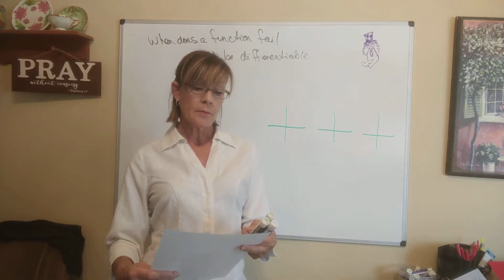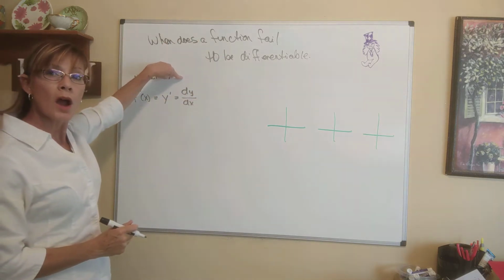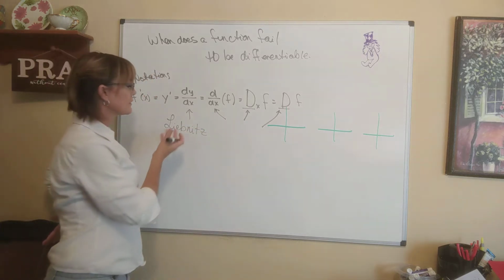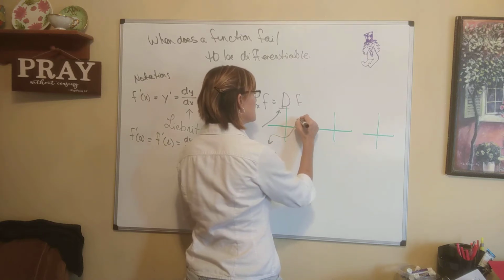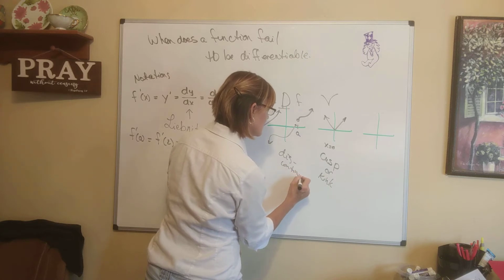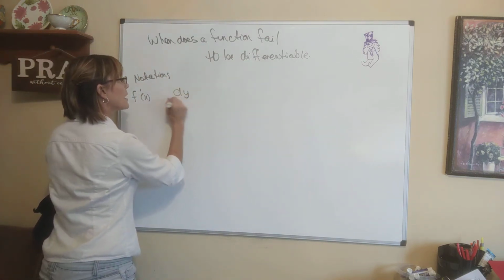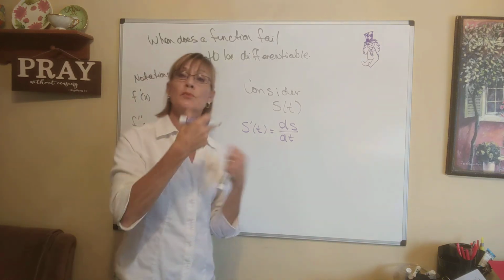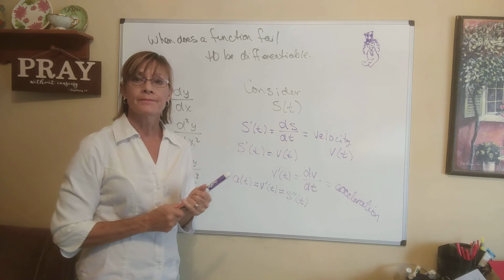When can a function fail to be differentiable?